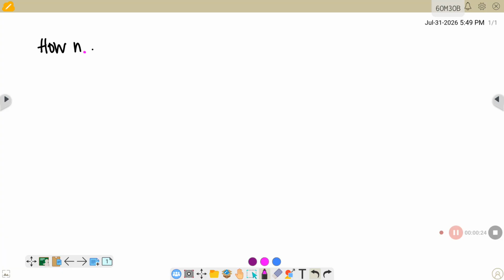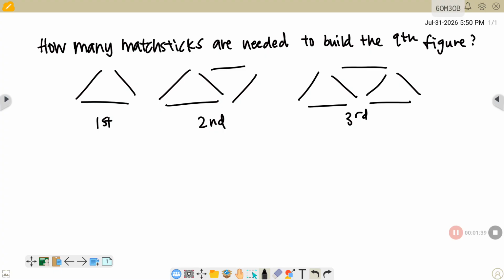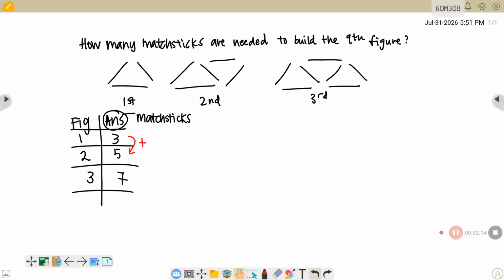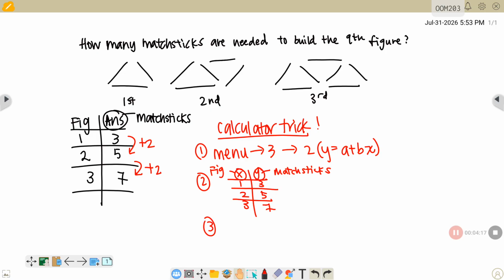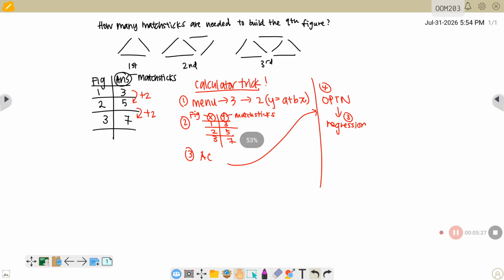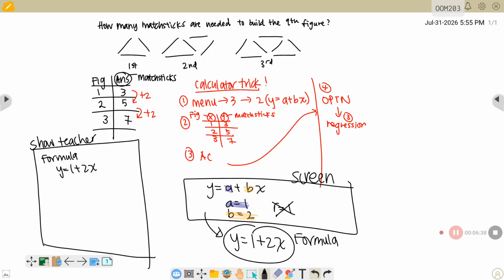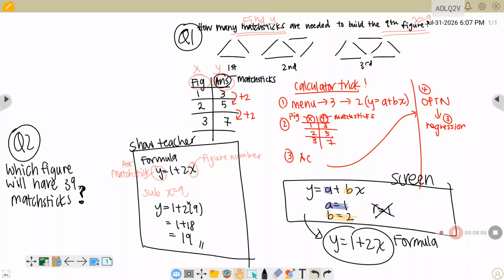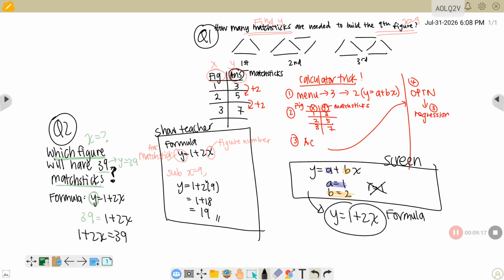number pattern calculator trick